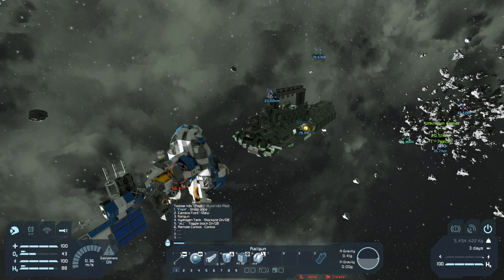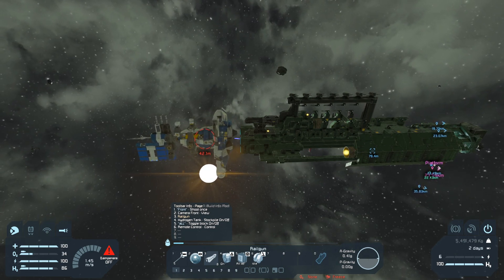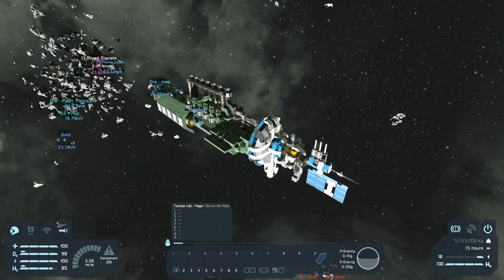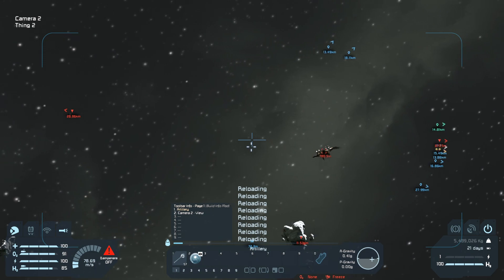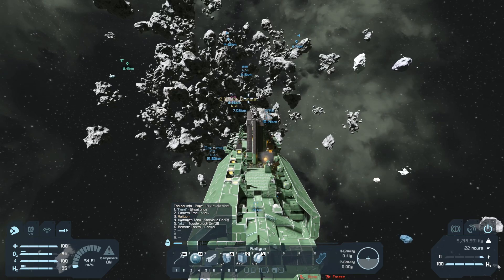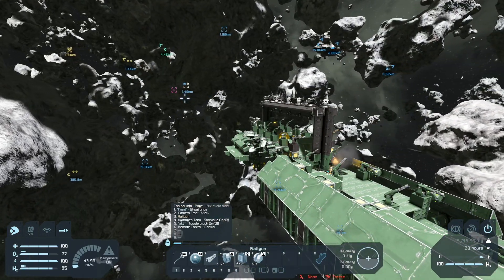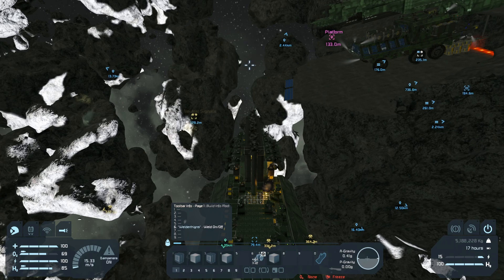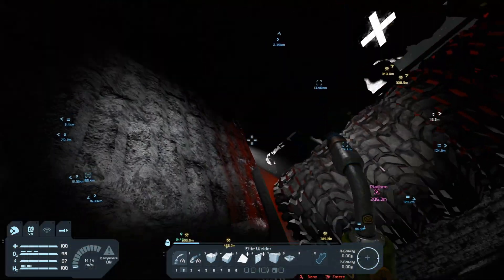Space Engineers Hope's Has Finally Escaped EP 146 ~ The Finale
Mod List

Build Vision
Build Info
Easy Block Renaming
AiEnabled
Bot_spawner
Struts
Recyclable Batteries